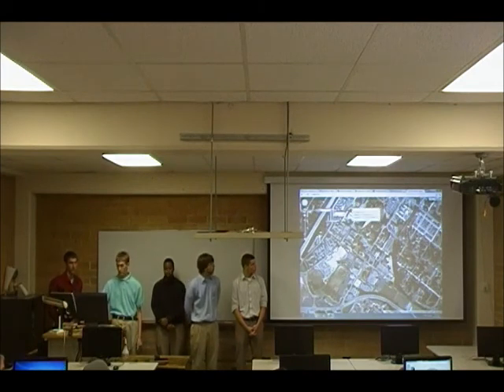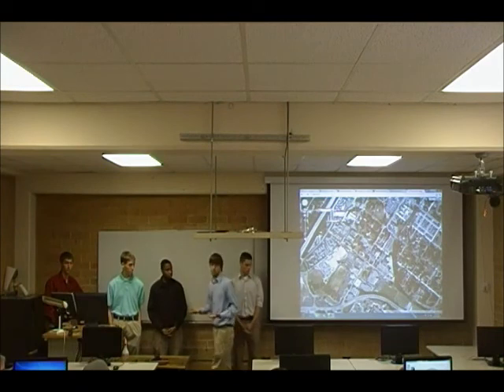11-17-2011 Software Engineering Presentation #1 Part Two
The 2011 Software Engineering class presents its progress thus far with their project